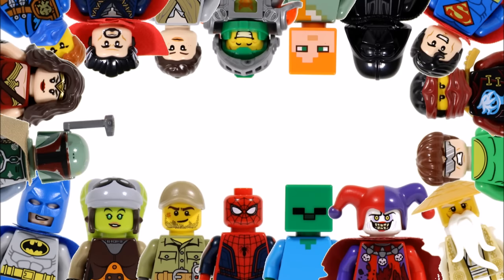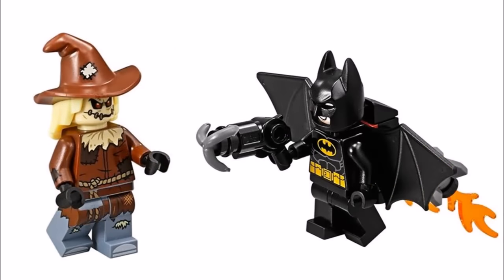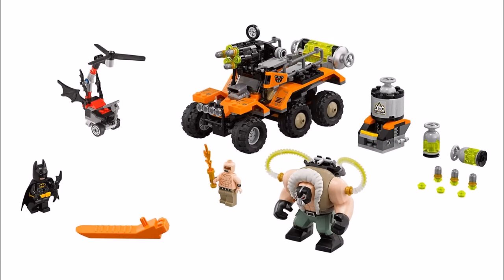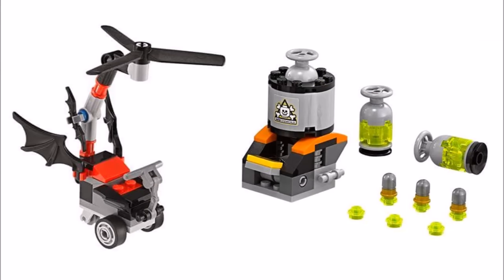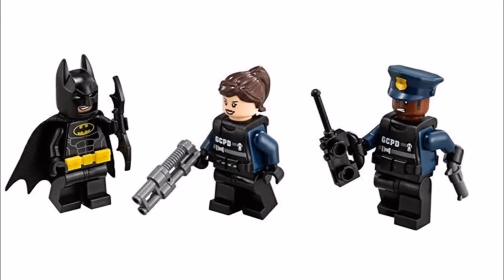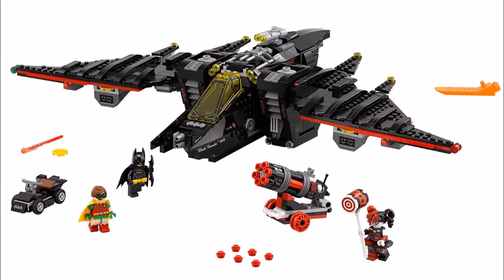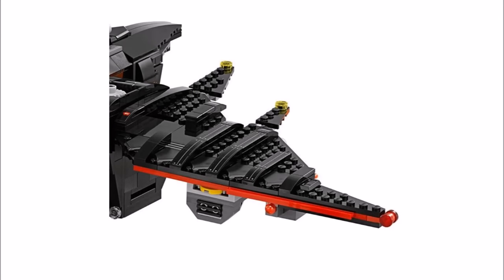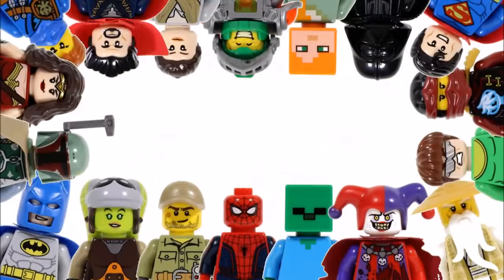LEGO BATMAN MOVIE 2017 SUMMER SET IMAGES ANALYSIS!!!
Here's Our Analysis Of The Lego Batman Movie Wave 2 Summer Set Official Images With Prices Enjoy!